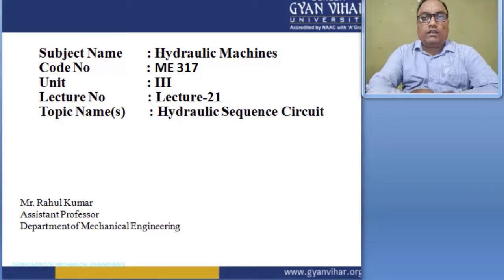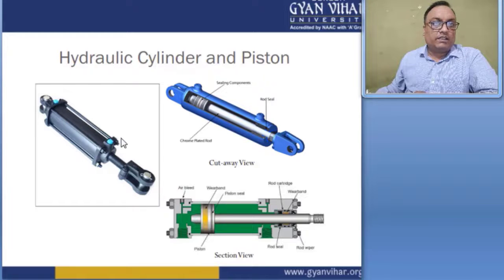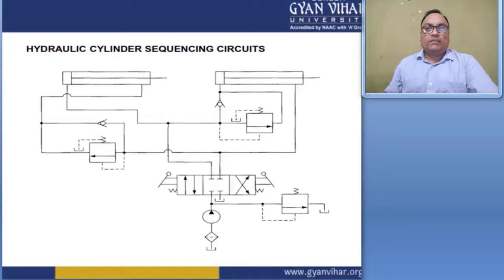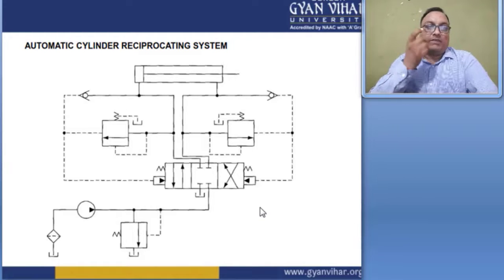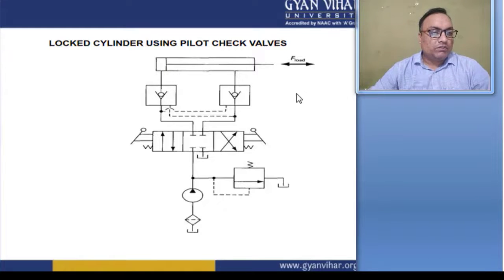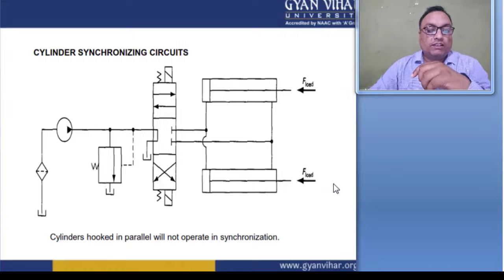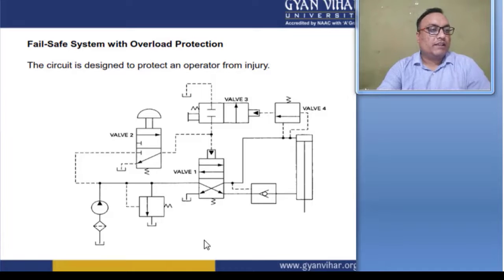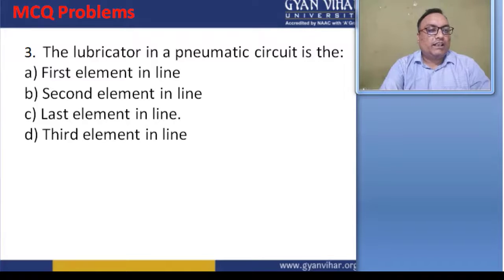Hydraulic Machines (Lecture: 21) Hydraulic sequence Circuit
Subject: Hydraulic Machines
Lecture No: 21

Description:
Sequencing circuits automatically move actuators in a predetermined sequence. Shown and described here are three useful sequencing circuits using standard components. Several cylinders can be connected to move in sequence on forward and return strokes. In this circuit, a clamp must close before a drill descends. On the return stroke, the drill must pull out of the work before the clamp opens. The sequence valves are arranged to cause pressure buildup when one cylinder completes its stroke, the valve opens to allow flow to the other cylinder.Control of a single-acting and double-acting cylinder, regeneration, motor braking, speed control, synchronisation, fail safe, two handed, application of counterbalance, sequence, unloading, pressure reducing, pilot operated check valve.